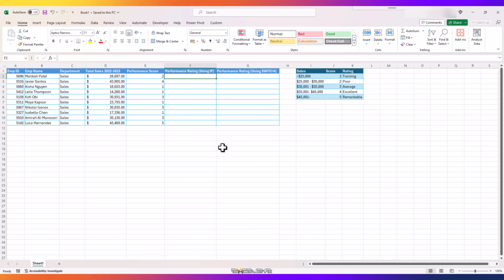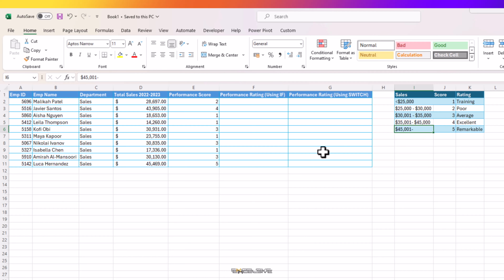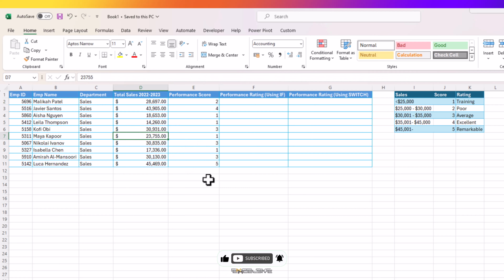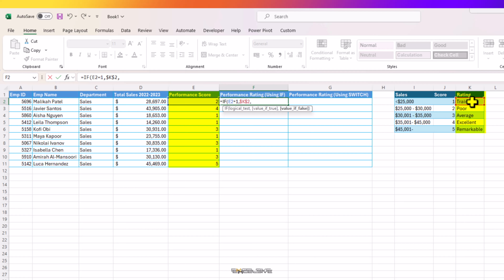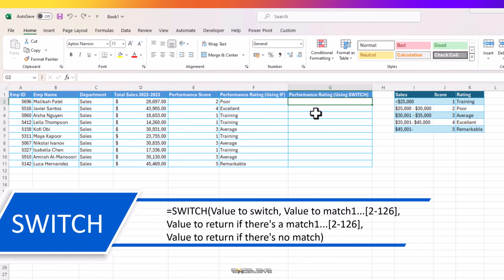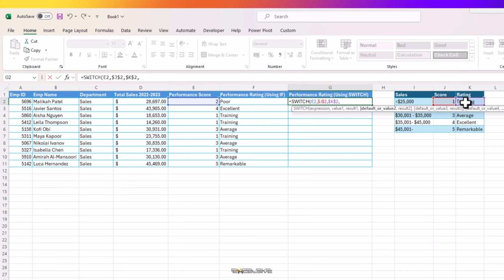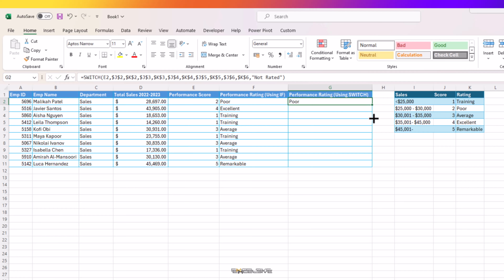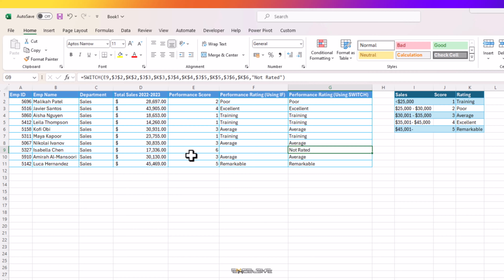Ditch Nested IFs! Excel SWITCH Function Simplifies Your Formulas 🔄💼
🚀 Welcome back to Excelsive! Tired of tangled nested IF functions in Excel? In this tutorial, we'll unravel the complexity and introduce you to the game-changing SWITCH function! Say goodbye to endless nested statements and hello to streamlined formulas. We'll dive deep into real-world examples, comparing the traditional nested IF approach with the efficient SWITCH method. From assigning performance scores to generating ratings, we'll demonstrate how SWITCH simplifies your workflow and boosts productivity. Download the Excel file from the description to follow along and elevate your Excel game! Watch now and revolutionize your spreadsheet skills. 📊💡

Here are the questions that this video answers:

💡What is the purpose of nested IF functions in Excel?
💡How can nested IF functions be used to assign scores based on specific criteria?
💡What are the limitations and drawbacks of using nested IF functions?
💡What is the SWITCH function in Excel, and how does it compare to nested IF functions?
💡How does the syntax of the SWITCH function differ from nested IF functions?
💡How can the SWITCH function simplify complex formulas in Excel?
💡What are the steps to use the SWITCH function to assign scores and ratings based on specific conditions?
💡How does the SWITCH function handle default values when no match is found?
💡What are the benefits of using the SWITCH function over nested IF functions?
💡What are some real-world examples where the SWITCH function can be applied to streamline Excel workflows?
💡How can users download the Excel file used in the tutorial to practice and implement SWITCH function in their own projects?
💡How does the SWITCH function improve efficiency and productivity in Excel tasks?
💡What are some tips for effectively using the SWITCH function in Excel?
💡How can users apply the concepts learned in the tutorial to enhance their Excel skills and impress colleagues?
💡What are the key takeaways from the tutorial on using the SWITCH function in Excel?